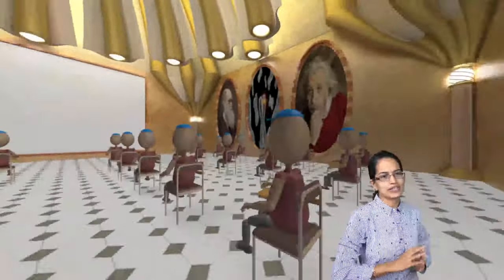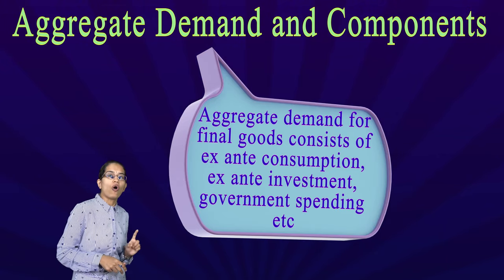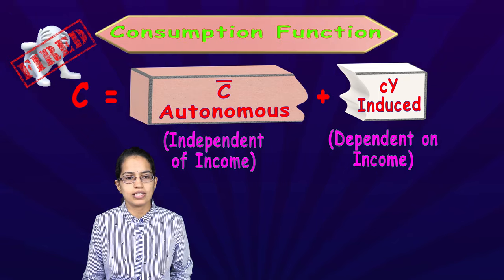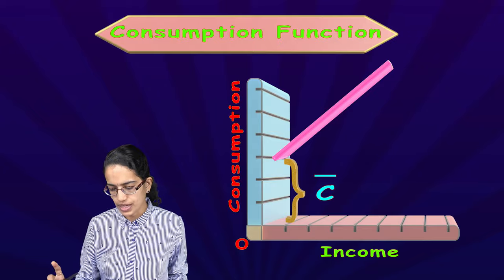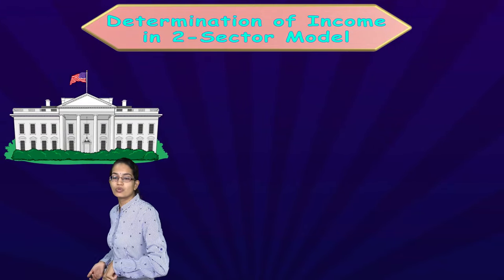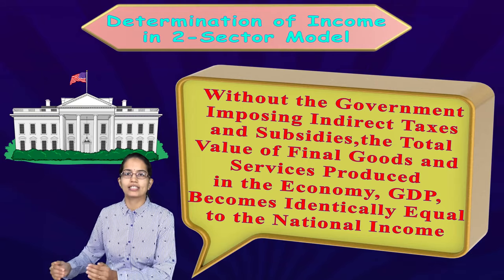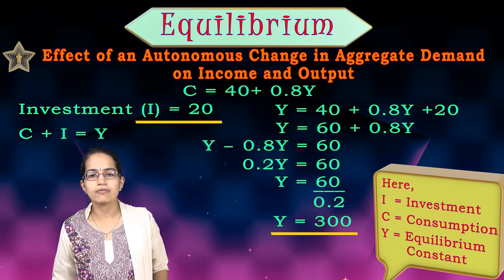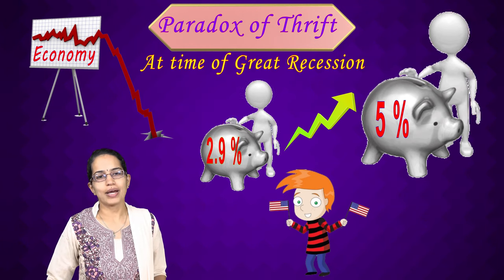NCERT Class 12 Macroeconomics Chapter 4: Determination of Income and Employment | CUET Economics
Dr. Manishika Jain explains NCERT Class 12 Macroeconomics Chapter 4: Determination of Income and Employment | Economics

Chapters:
0:00 NCERT Class 12 Macroeconomics Chapter 4
0:13 Introduction
1:48 Aggregate Demand and Components
6:57 Consumption Function
13:58 Investment
17:02 Determination of Income in 2-Sector Model
19:36 Inventory Investment
22:15 Equilibrium
31:43 Paradox of Thrift